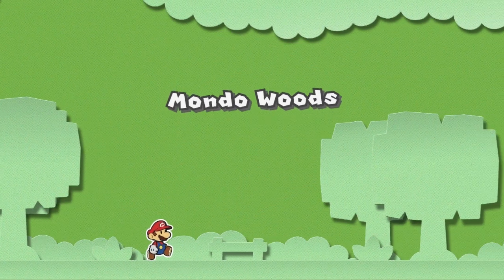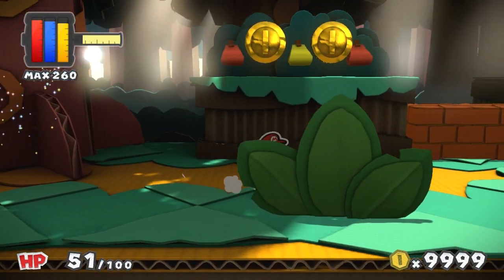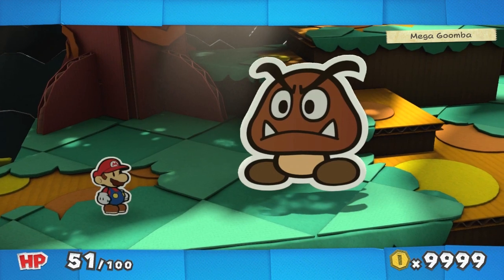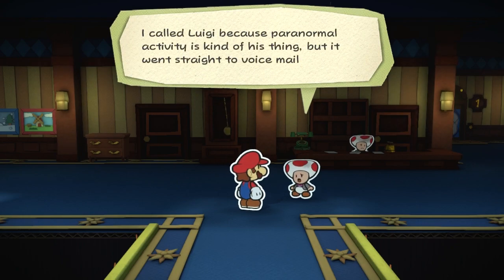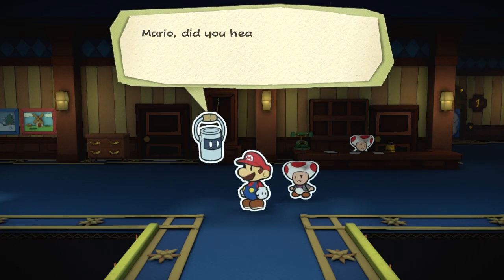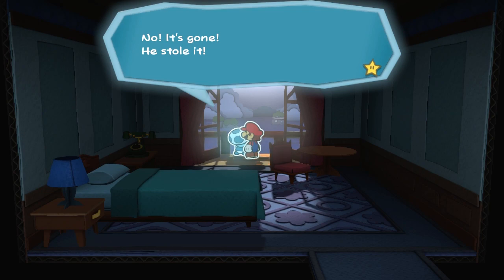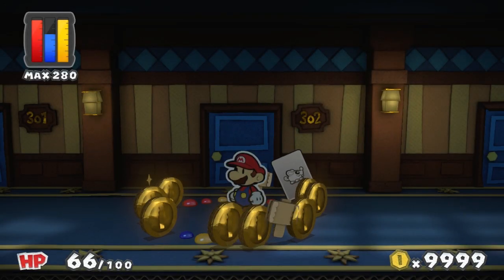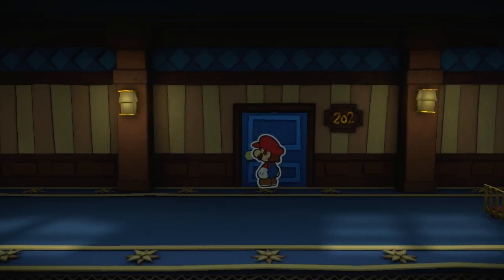Test Chamber - A 20 Minute Overview Of Paper Mario: Color Splash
Join Kyle Hilliard, Elise Favis, and Ben Reeves as they explore a haunted mansion, detail the game's card-based combat, and check out a few of Mario's powerful mapcap attacks.